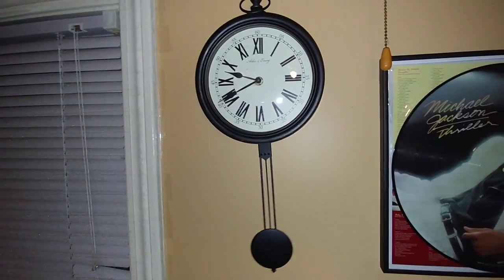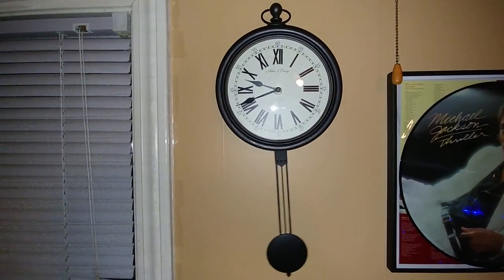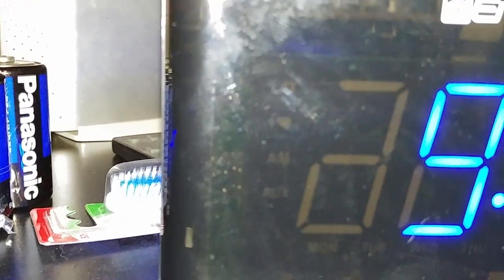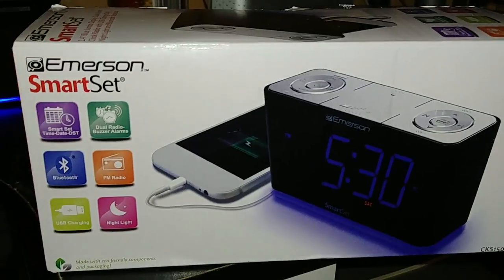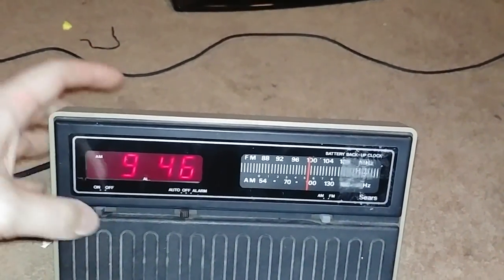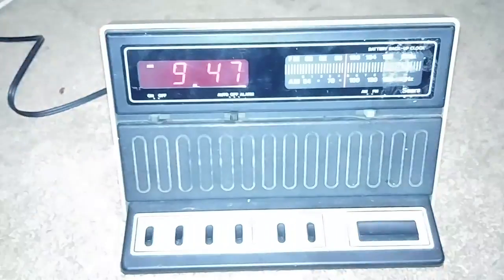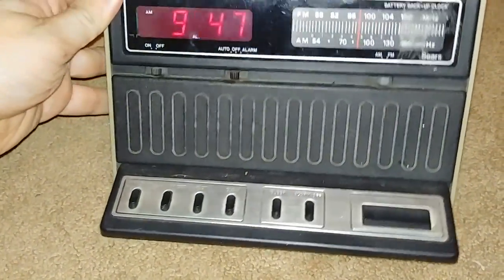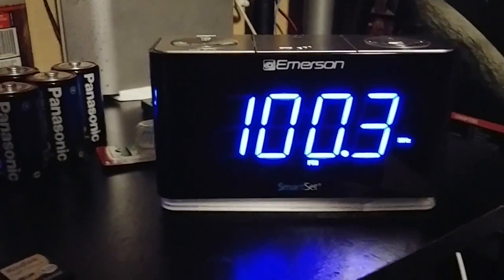Savers finds and a new Emerson smart set clock